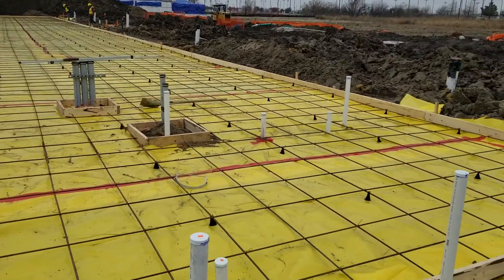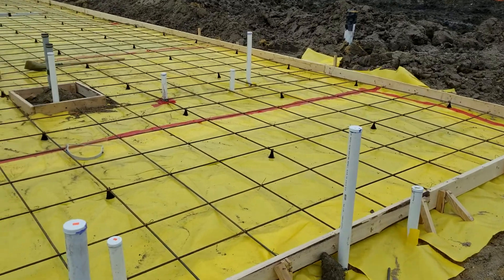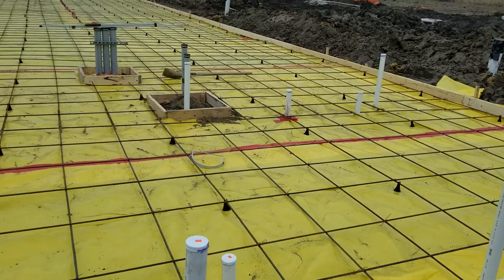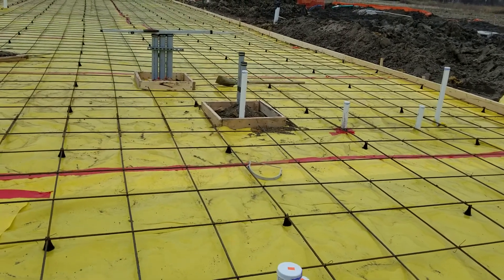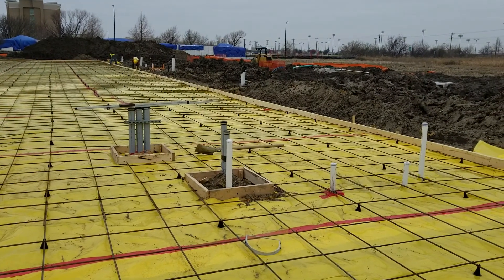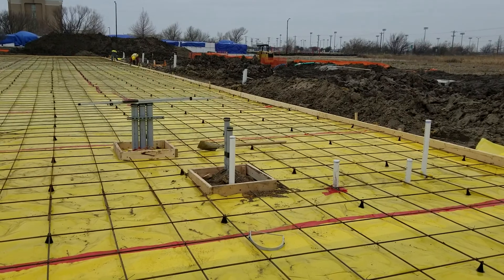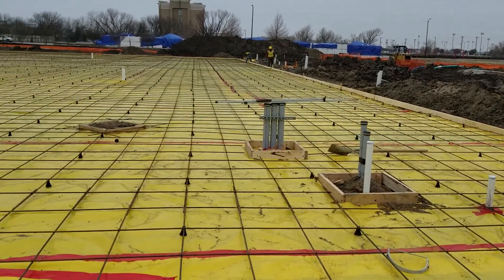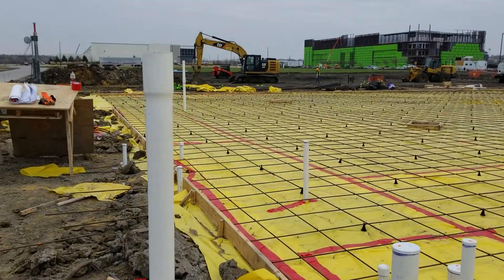Frisco Badminton Plumbing